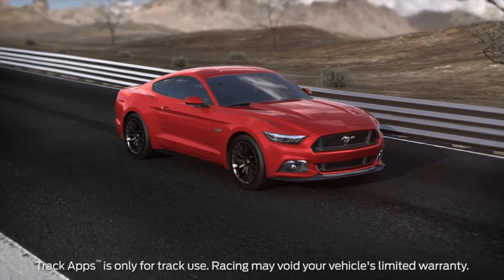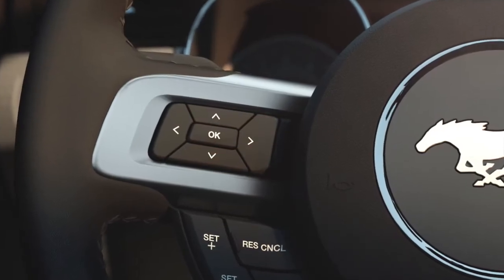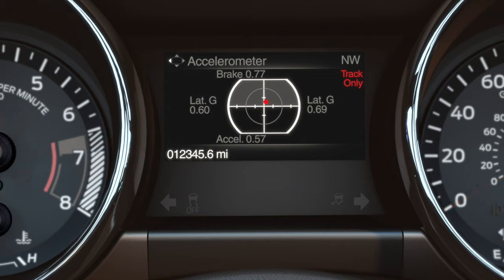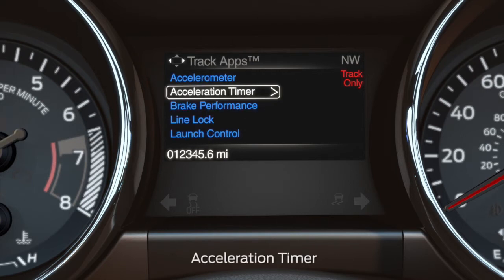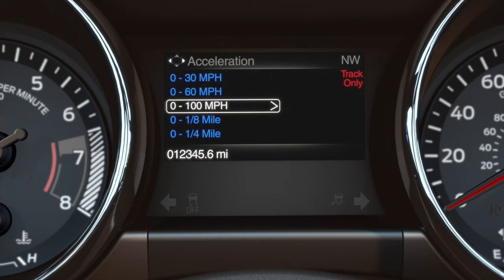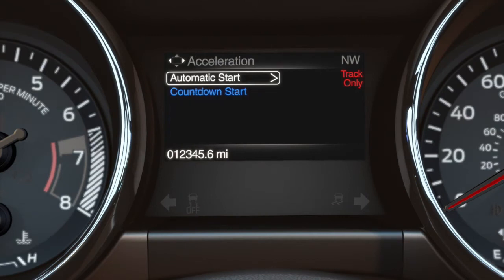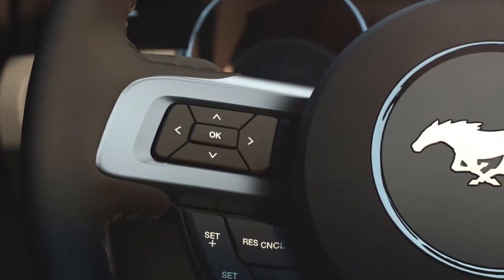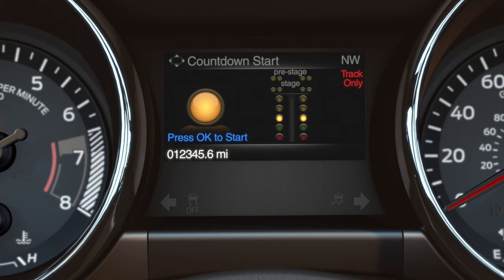2015 Ford Mustang: Track Apps—Accelerometer and Timer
This informative video will help explain what the accelerometer and acceleration timer feature are and how it can help you achieve maximum performance from your vehicle.